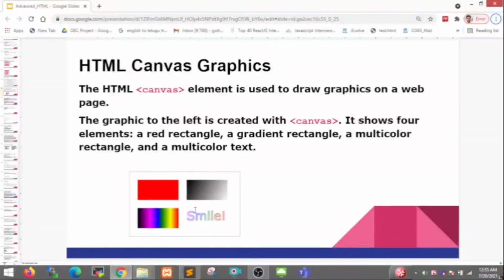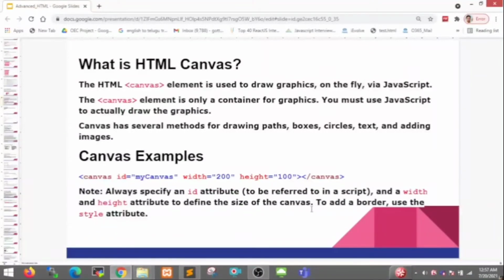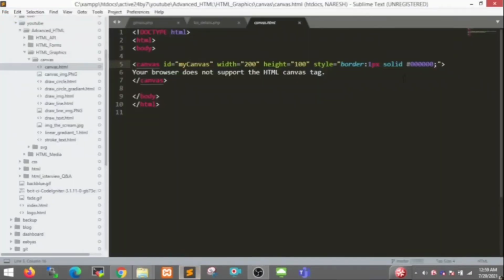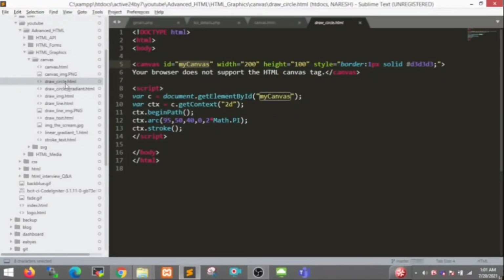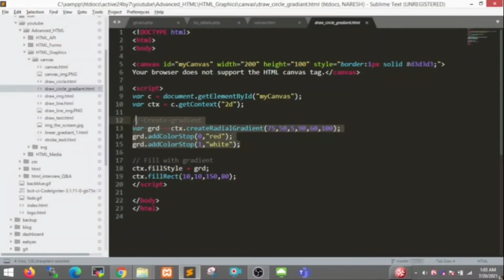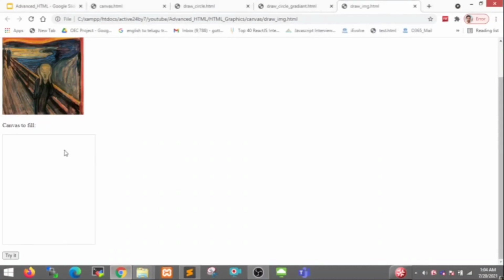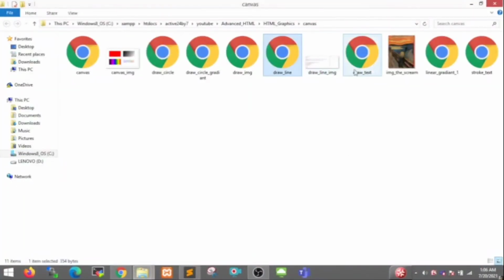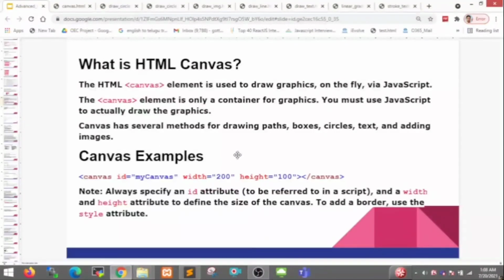HTML Canvas Graphics | Canvas in HTML | Canvas in HTML5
What is HTML Canvas?
The HTML canvas element is used to draw graphics, on the fly, via JavaScript.

The canvas element is only a container for graphics. You must use JavaScript to actually draw the graphics.

Canvas has several methods for drawing paths, boxes, circles, text, and adding images.

what is the canvas in HTML?.
how to use the canvas?.
why use canvas in HTML?
where we are using HTML?
drawing the canvas object in html